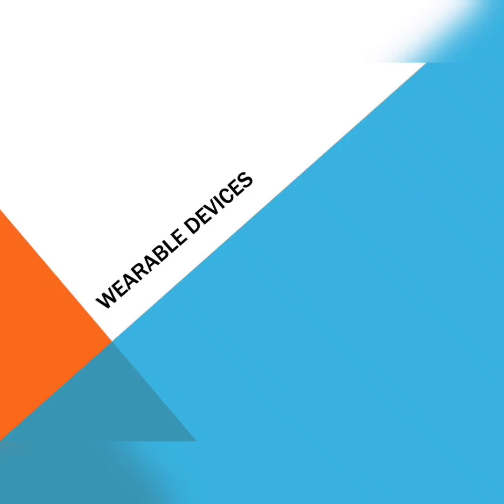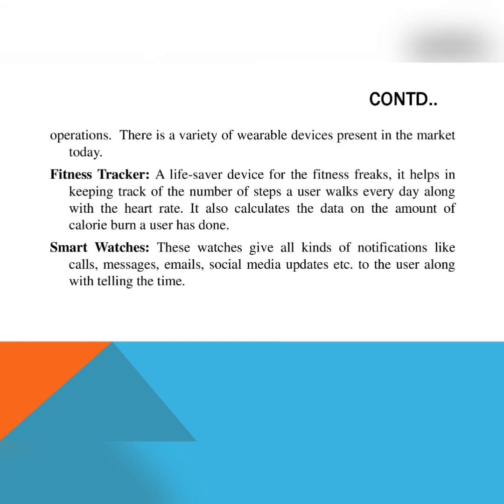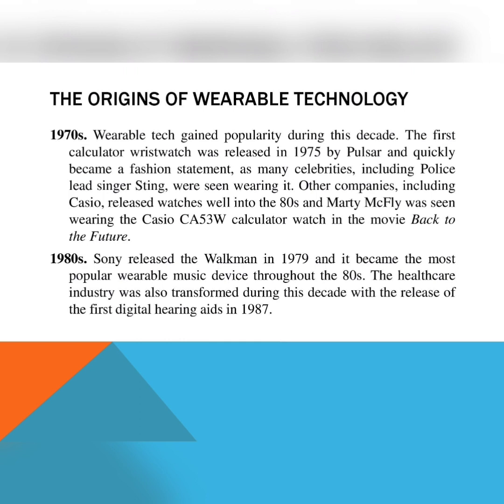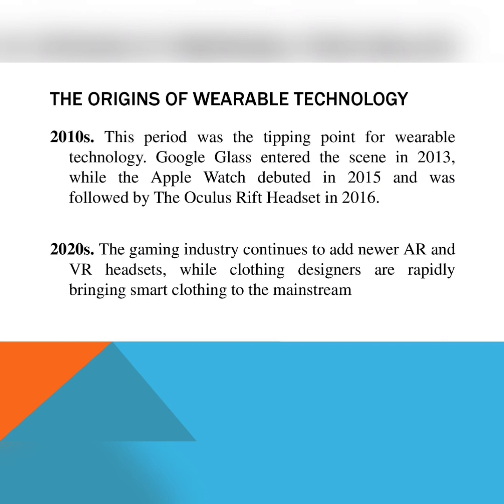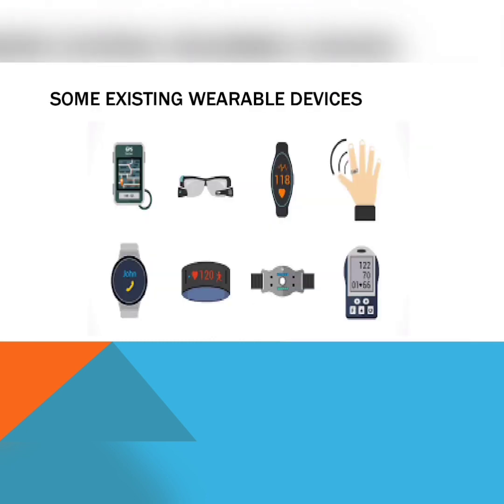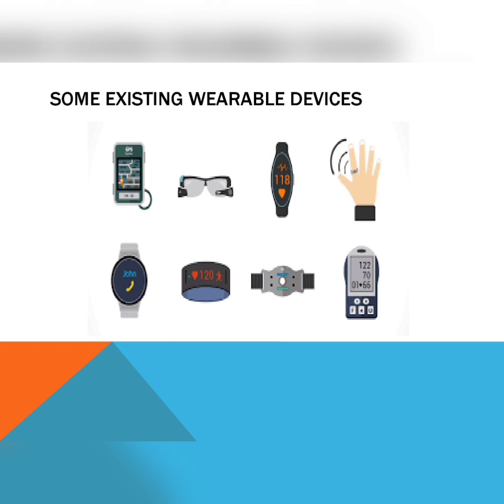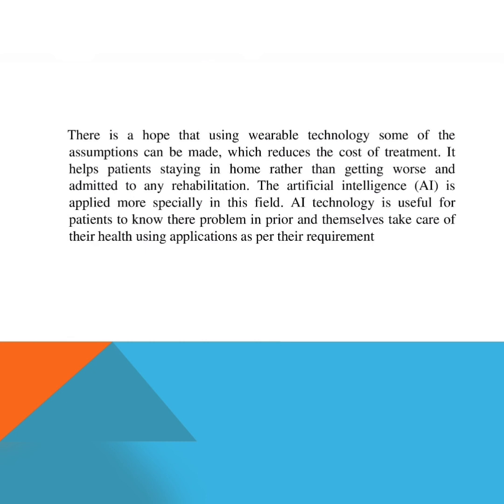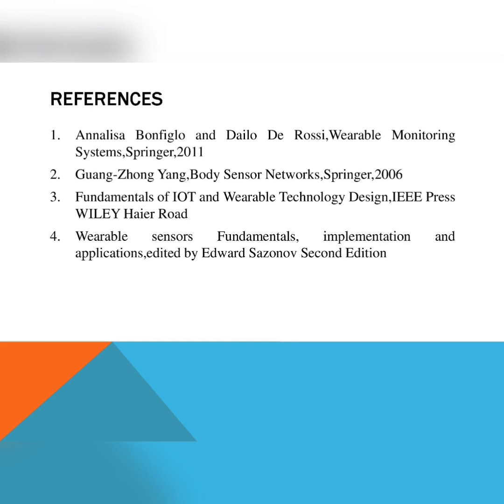Introduction to wearable devices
MEDICAL WEARABLE DEVICES,WEARABLE DEVICES overview
 Subject code:CBM370
Lecture given by -Prof.A.Vinod
INTRODUCTION TO WEARABLE DEVICES ,NEED OF WEARABLE SYSTEMS
ANNA UNIVERSITY SAVEETHA UNIVERSITY SYLLABUS
In this session, Vinod will be discussing about INTRODUCTION TO WEARABLE DEVICES . Watch the entire video to learn more about Basics of Wearable devices  which will help you to know about some basics of Wearable devices and its needs
These video classes have been designed for Electronics  and communication Engineering Students, especially those who are preparing for Anna university exams.